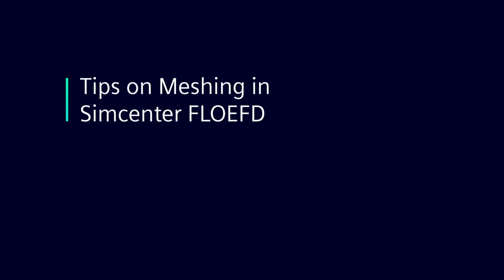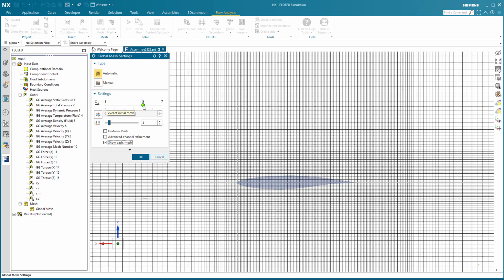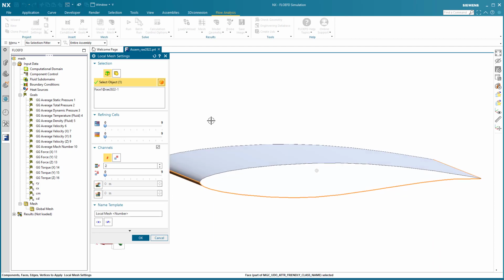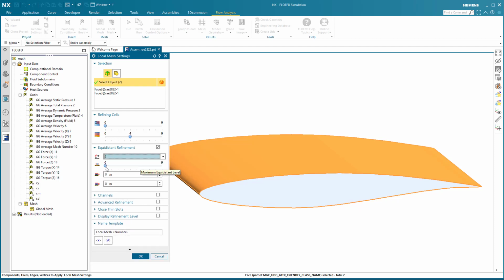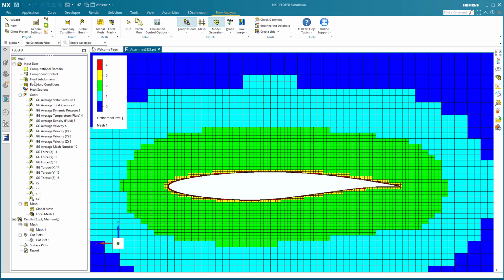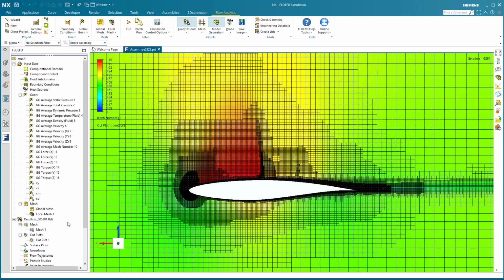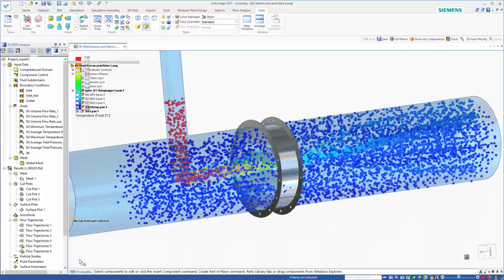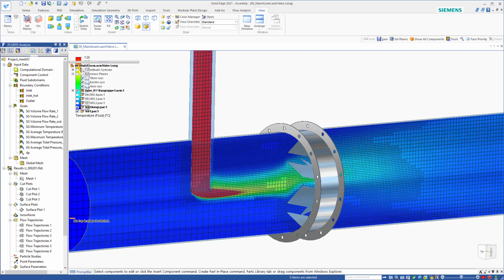Simcenter FLOEFD'de Mesh Teknikleri